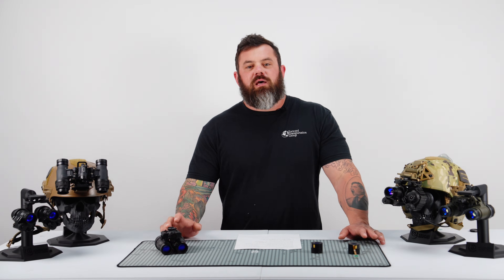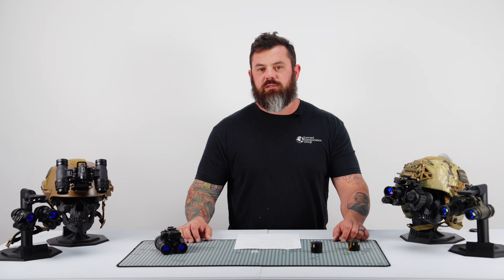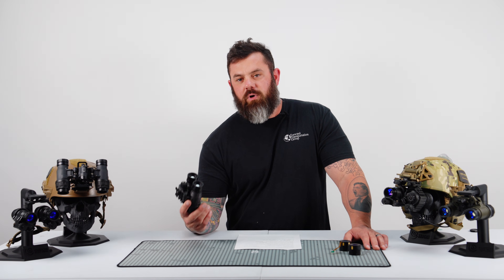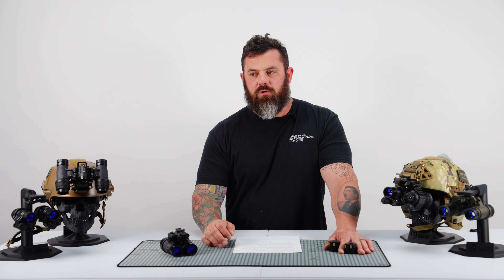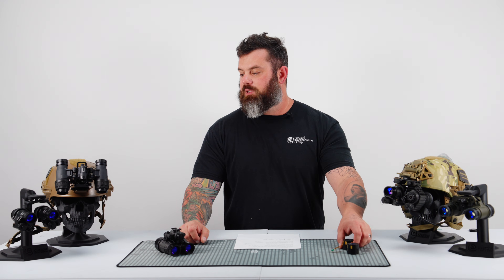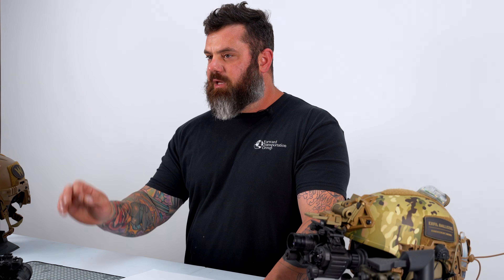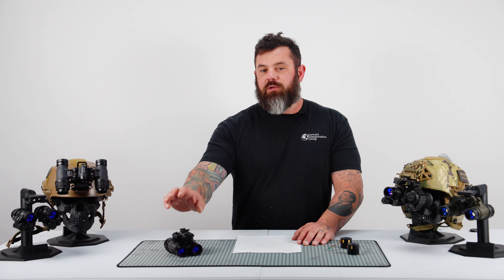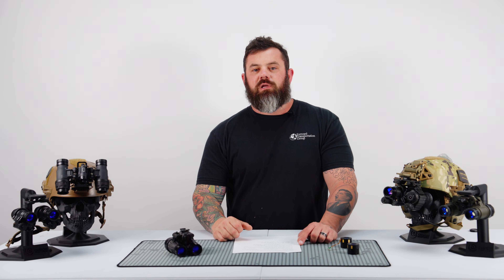Custom Night Vision | New NNVT4 Intensifier Tubes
We’ve got some exciting news for anyone shopping for entry-level or budget-friendly night vision. Custom Night Vision now carries Autogated  *11769 formatted NNVT tubes* with external gain control capability (EGAC). This means you can now enjoy functional manual gain across multiple housings — PVS-14s, MH-14s, RVM-14s, MH-1, MGA, and more.

Better yet, prices have dropped significantly. A *sub $4,500 white phosphor night vision system* with *mil-spec Fujinon optics* is now a reality. For those looking at monocular options, you can even pick up a PVS-14 with NNVT white phosphor tubes for under $2,000.

*Key Highlights:*

* 11769 formatted NNVT tubes with manual gain support
* 1600+ FOM white phosphor with 68 lp resolution
* Clean, nearly flawless tubes with strong SNR performance
* PVS-14 systems starting under $2,000
* Katana with NNVT tubes now $4,495
* All housings backed by long-term or lifetime warranties

If you’ve been waiting for a chance to get into night vision without breaking the bank, now is the time. Use our *Custom Night Vision Builder* to configure your setup and lock in these new lower prices.